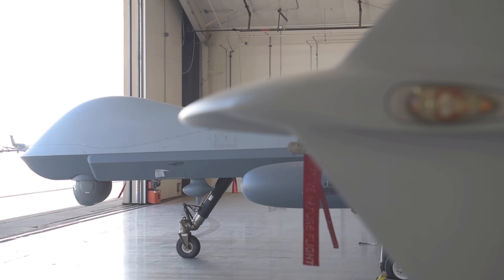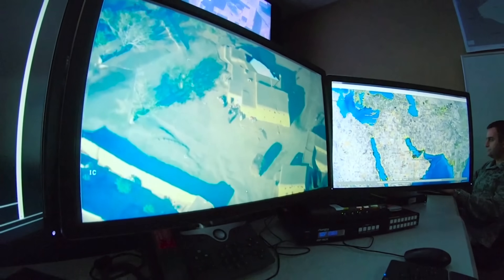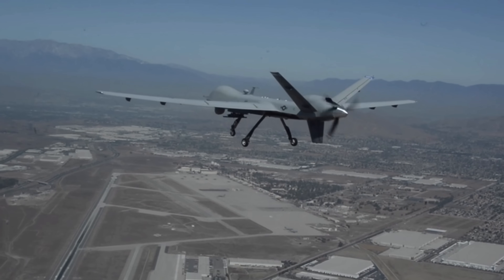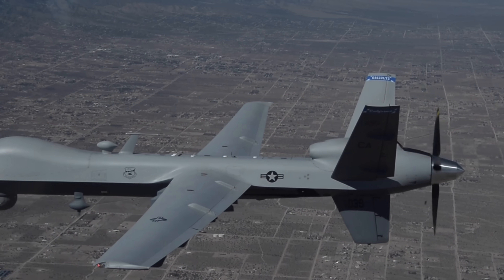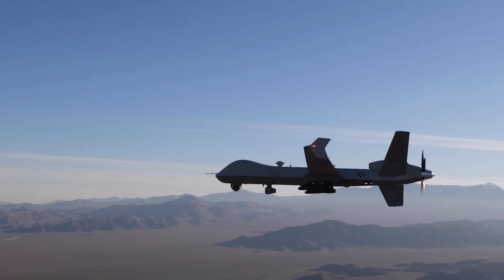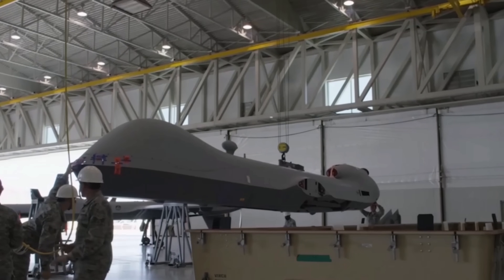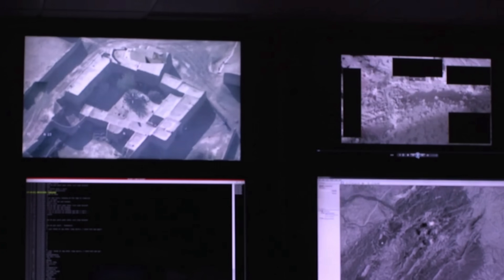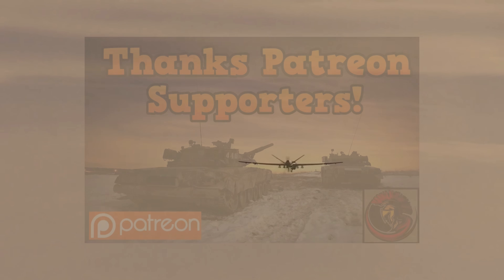MQ-9 Reaper Drone | HUNTER KILLER UAV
The General Atomics MQ-9 Reaper (sometimes called Predator B) is an unmanned aerial vehicle (UAV) capable of remotely controlled or autonomous flight operations developed by General Atomics Aeronautical Systems (GA-ASI) primarily for the United States Air Force (USAF). The MQ-9 and other UAVs are referred to as Remotely Piloted Vehicles/Aircraft (RPV/RPA) by the USAF to indicate their human ground controllers.

Service: USAF
Armament: Combination of AGM-114 Hellfire missiles, GBU-12 Paveway II and GBU-38 JDAM Propulsion: Honeywell TPE331-10GD turboprop engine Speed: 230 mph  Range: 1,150 miles
Crew: Two (pilot and sensor operator)

The MQ-9 Reaper is the primary offensive strike unmanned aerial vehicle for the U.S. Air Force. Given its significant loiter time, wide-range sensors, multi-mode communications suite, and precision weapons -- it provides a unique capability to perform strike, coordination, and reconnaissance against high-value, fleeting, and time-sensitive targets.

Reapers can also perform the following missions and tasks: intelligence, surveillance, reconnaissance, close air support, combat search and rescue, precision strike, buddy-laser, convoy/raid overwatch, route clearance, target development, and terminal air guidance.

The Reaper is part of a remotely piloted aircraft system. A fully operational system consists of several sensor/weapon-equipped aircraft, ground control station, Predator Primary Satellite Link, and spare equipment along with operations and maintenance crews for deployed 24-hour missions.